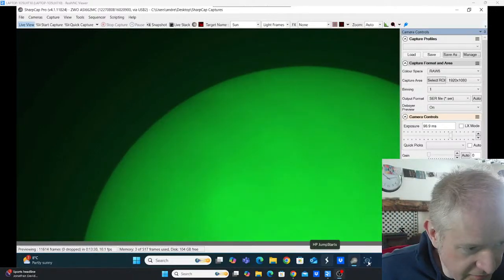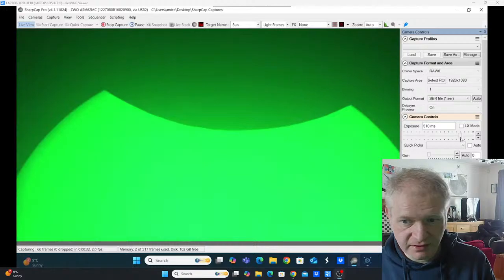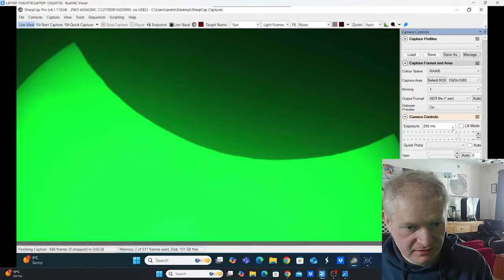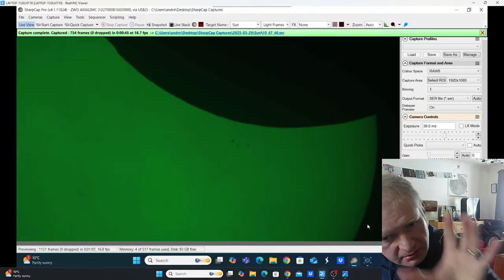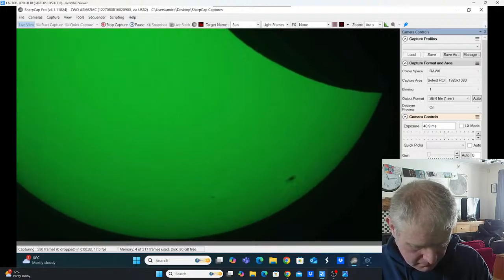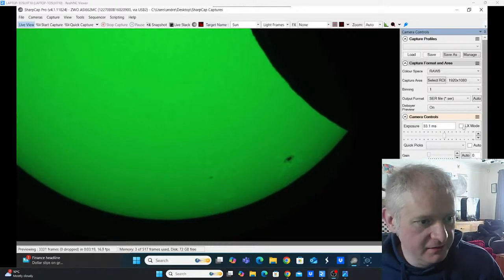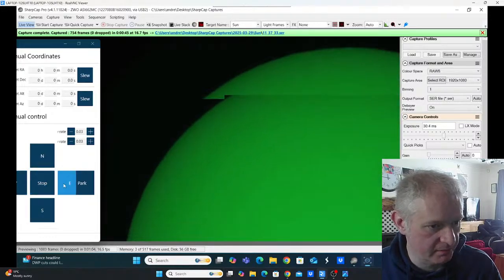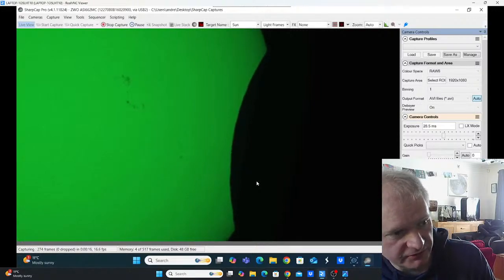Our Star Partial Eclipse Live!